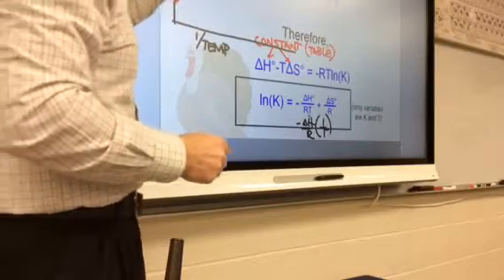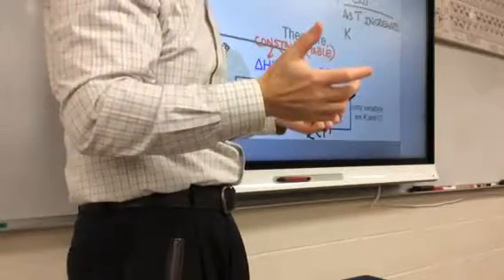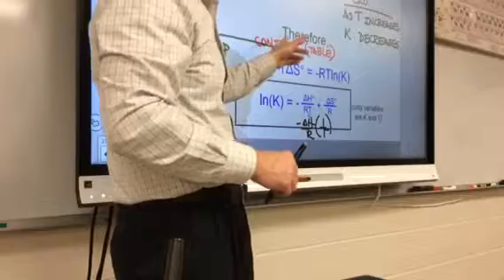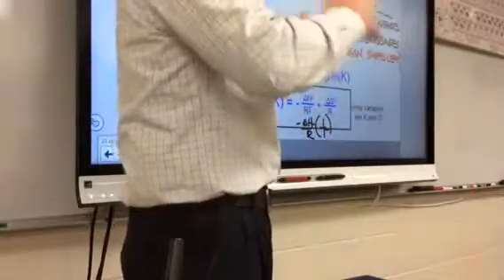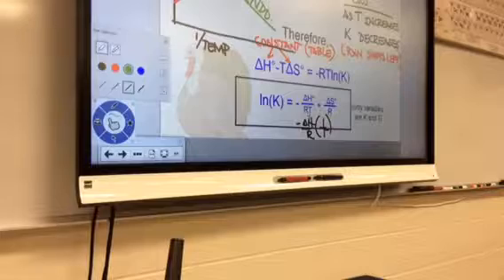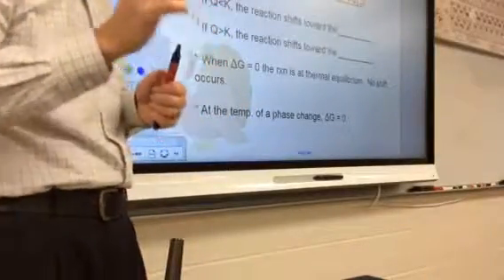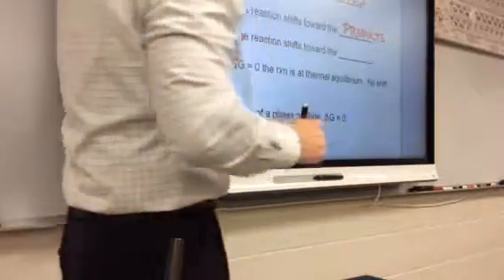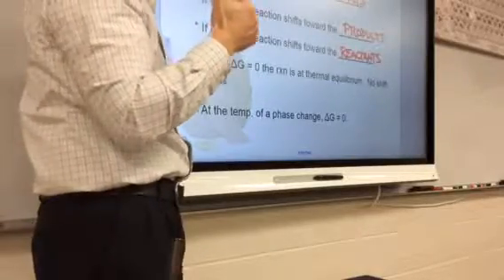Nov. 20 part 2